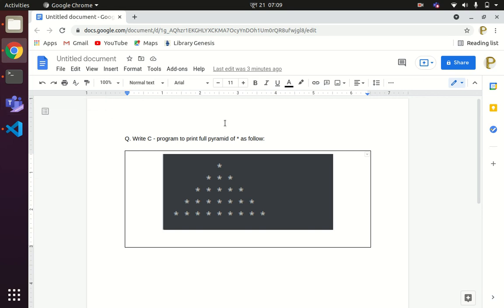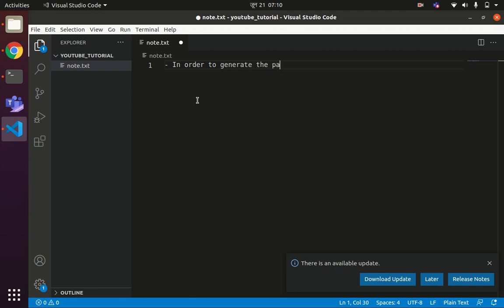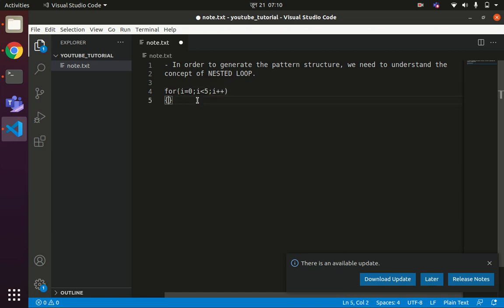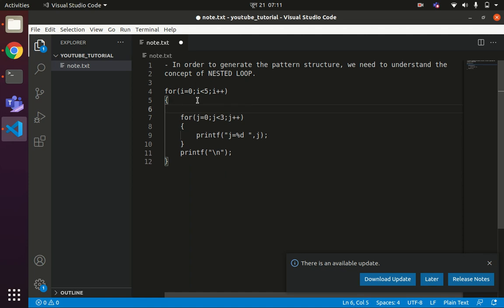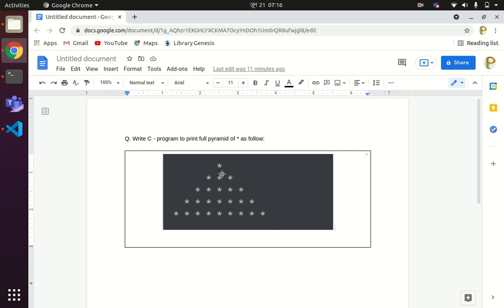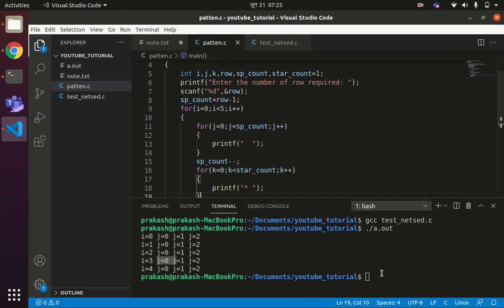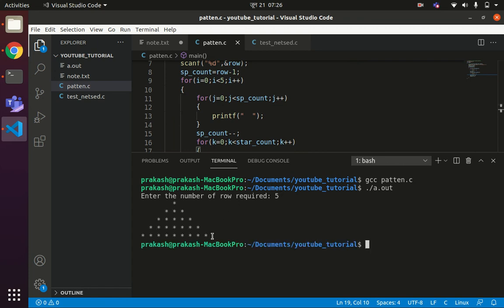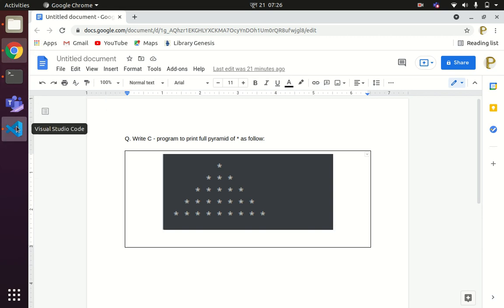#5 EXAMPLE : CONCEPT OF NESTED LOOP AND C PROGRAM TO PRINT PYRAMID PATTERN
The official YouTube channel of Infography Technologies Pvt. Ltd. A Data Science training institute based in Nepal.
This video tutorial covers the basic concept of nested loop in C programming language and its working.  This tutorial also discuss about, how the concept of nested loop, can be applied to generate the pyramid pattern.

• Tutor: Prakash Chandra Prasad

Also check out the following playlists related to C programming:
Address: Kupandole, Lalitpur, Bagmati 46001, NP